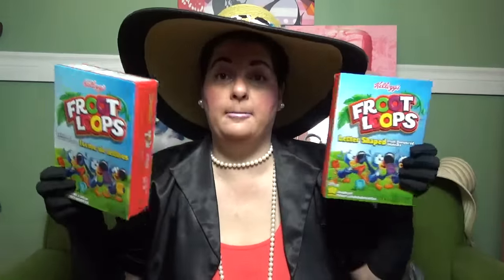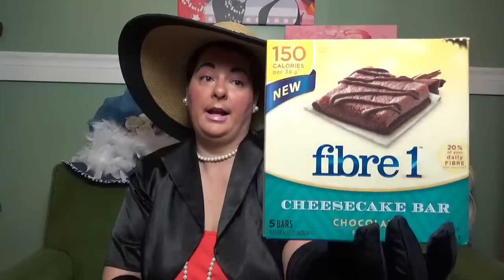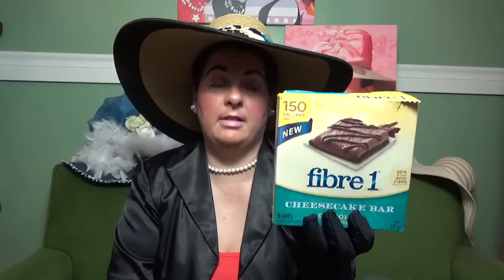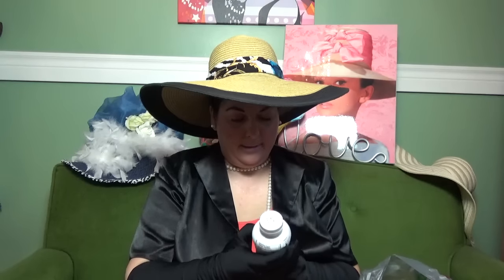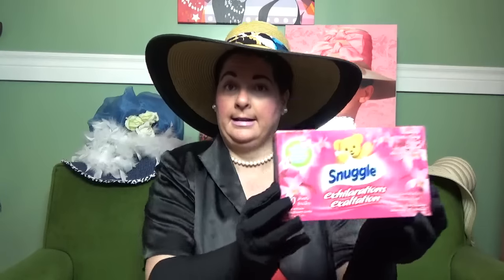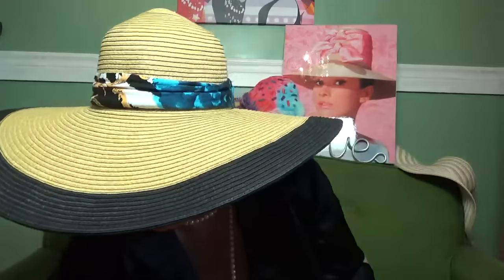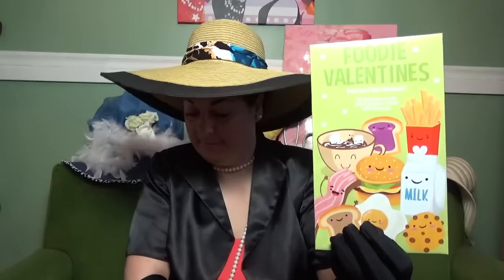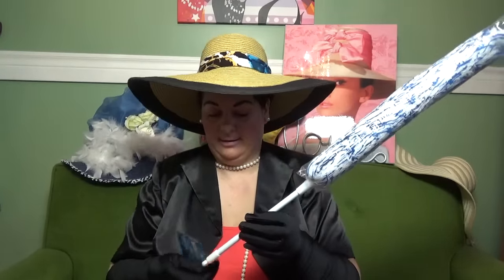Canadian Dollar Tree Haul - Darling V-Day Balloons 2017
Hello My Darlings !!!  Happy Tuesday , I hope you are all having a Lovely Day !!! Today I bring you a Canadian Dollar Tree Haul !!! I hope you enjoy the video !!!Please let me know what you are finding at your DT I would love to hear !!!  Thank You for All Your support And For Watching !!!  Big Hugs To All xoxo =)